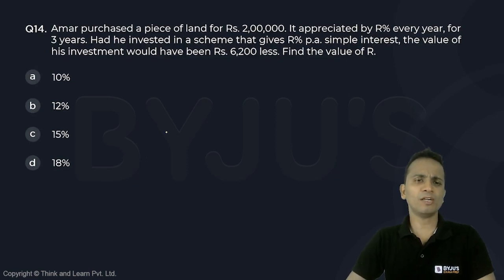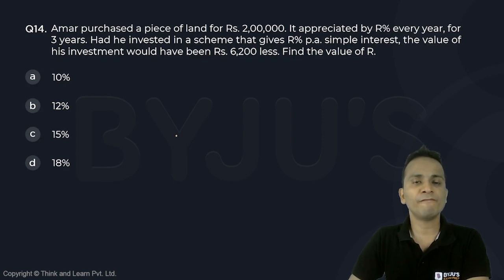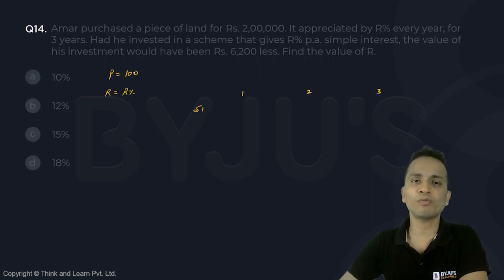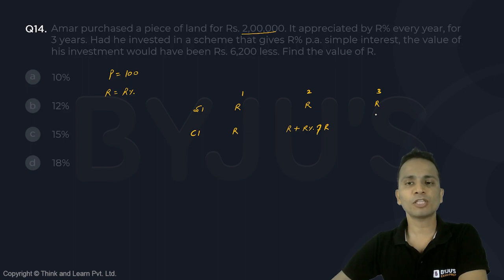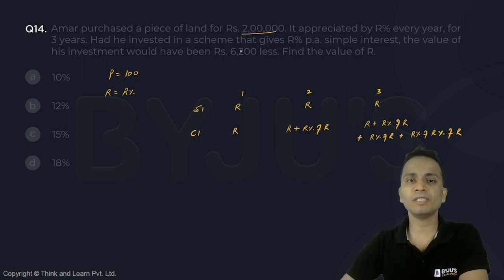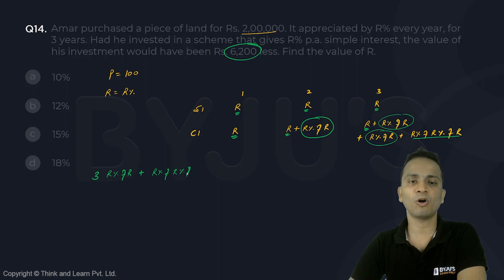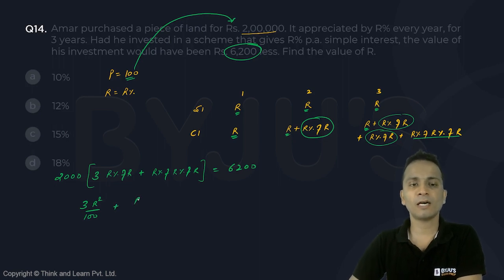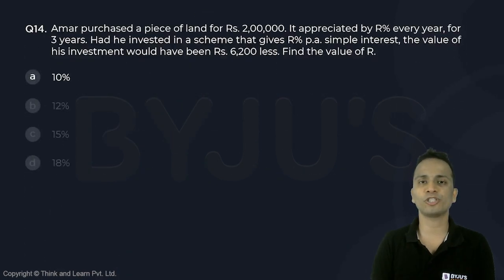Q14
👩‍💻Attempt Topic Wise Mock Test